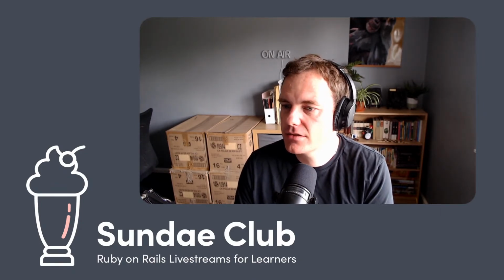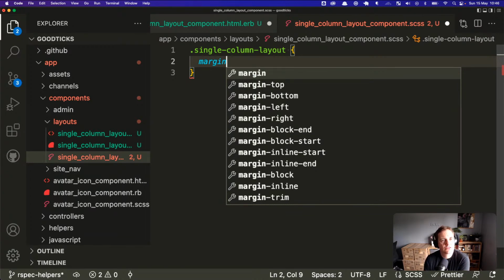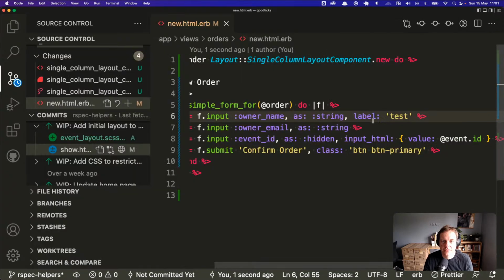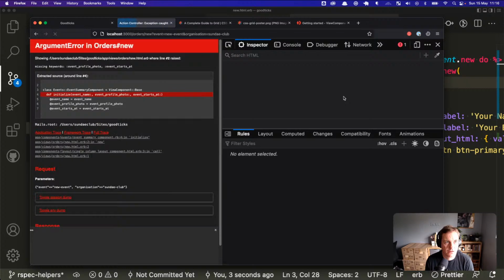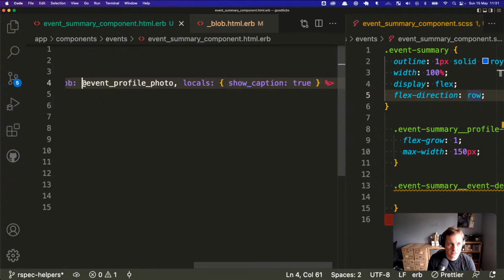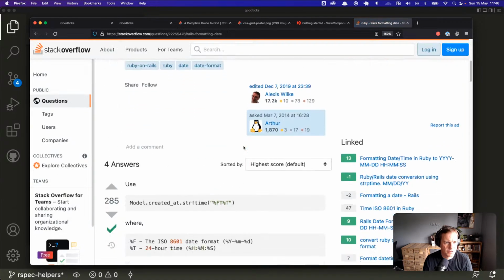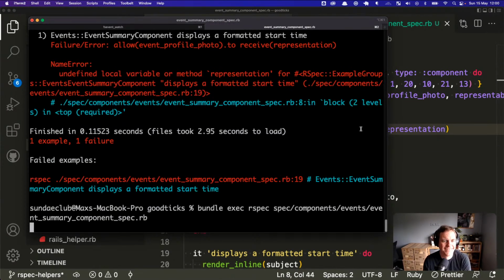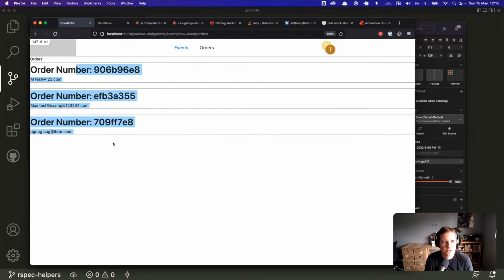Events app UI design and building! | Ruby on Rails Livestream